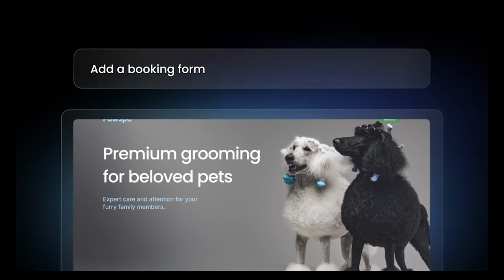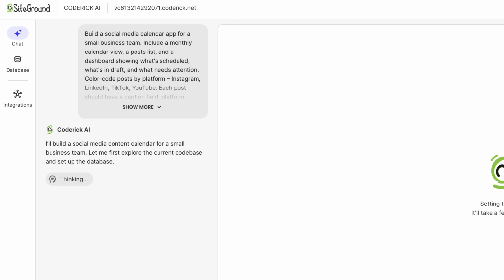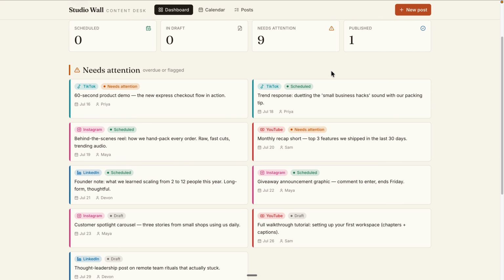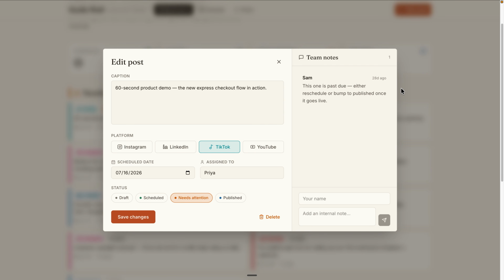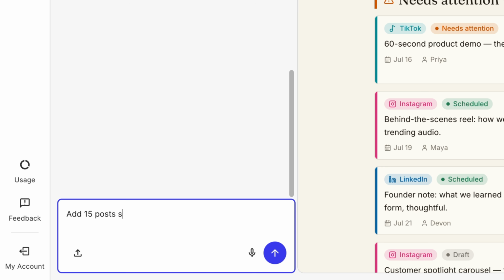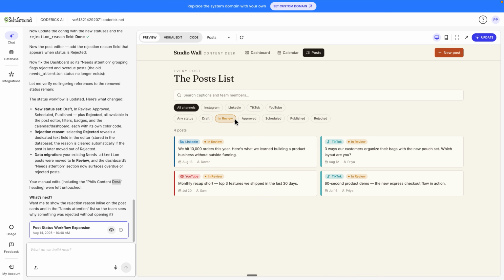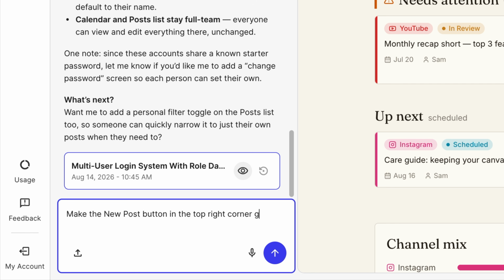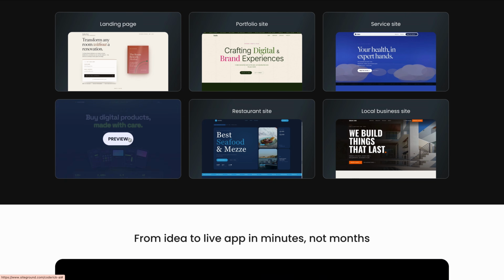I Built a Social Media Calendar App with Coderick AI (No Coding Required)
Coderick AI is SiteGround's new AI app and site builder. You describe what you want to build, and it builds it -- a fully functional, hosted web app or site from one prompt. In this video, I used it to build a social media calendar app for a small business team.

In this video:

• What Coderick AI is and how it works
• Building a social media calendar app live from the first prompt
• How to refine and iterate without touching code
• What publishing looks like and what's included in the plan
• Why this is worth considering over other vibe coding tools

What would you build with Coderick AI? I'm responding to every comment.

Chapters:
00:00 The social media calendar your team actually needs
00:55 Why most social media tools don't work for small businesses
01:34 Building a social media calendar app with Coderick AI
02:25 What else you can build with Coderick AI
02:45 The finished app: Studio Wall walkthrough
03:17 Dashboard, calendar, and posts list tour
04:12 Clicking into posts and the team notes panel
04:59 Refining the app: populating the calendar and approval workflow
05:54 Adding user logins and version control
06:50 Publishing and SiteGround's infrastructure
07:45 What would you build first?